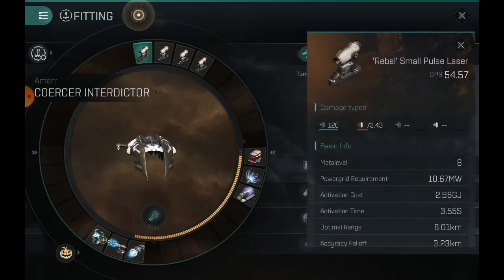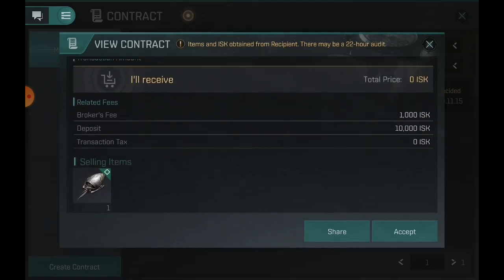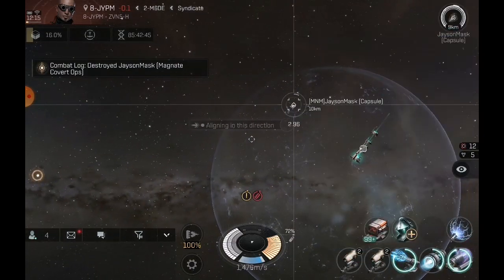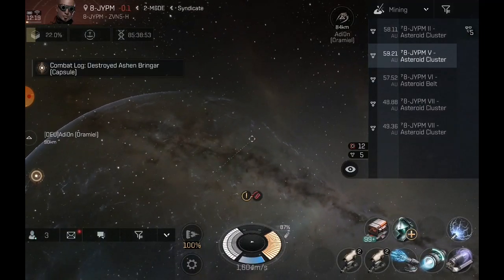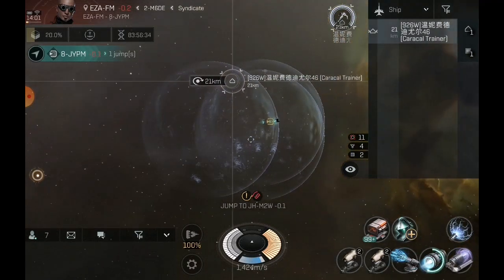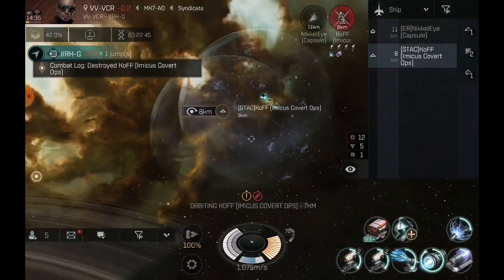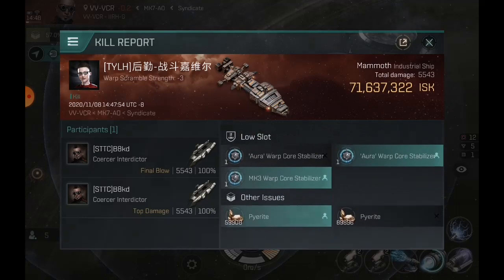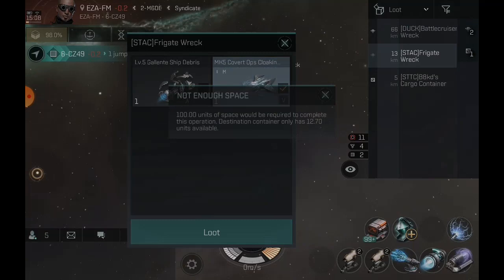[[EVE ECHOES]] NONE SHALL PASS! Solo bubble blowin' in Null-sec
Solo bubble camping in a budget destroyer!